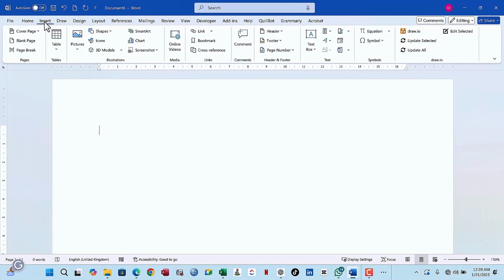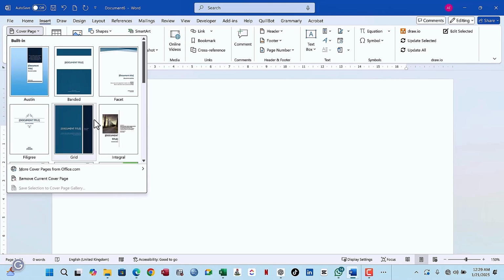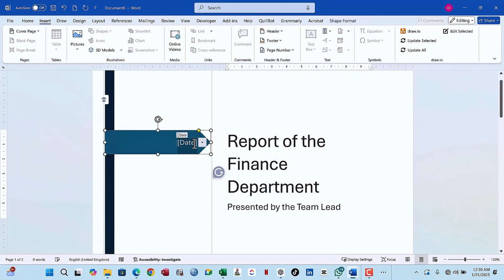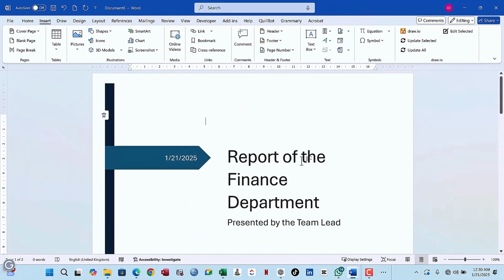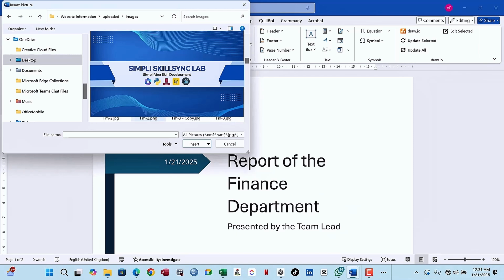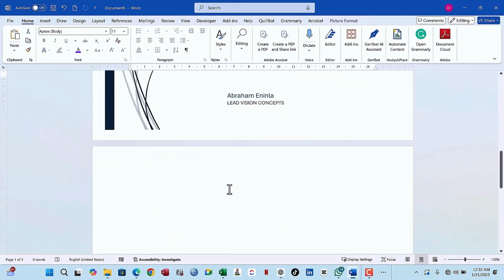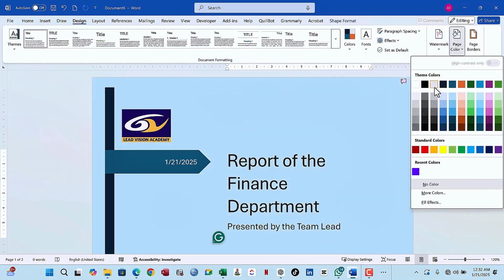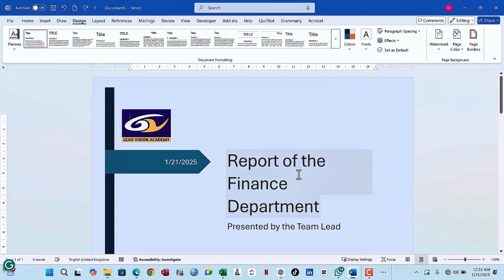How to Create a Cover Page in Ms Word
How to Create a Professional Cover Page in Microsoft Word

Want to make a great first impression with your documents? Learn how to create a stunning cover page in Microsoft Word with ease.

📌 In This Video, You'll Discover:

*  How to use built-in cover page templates.
*  Customizing text, fonts, and images to match your style.
*  Adding titles, subtitles, and branding elements.
*  Designing a custom cover page from scratch.

Whether it's for a report, proposal, or project, master the art of creating professional cover pages that stand out!